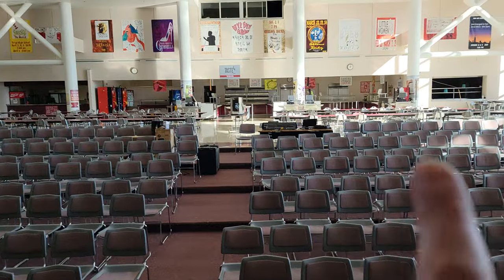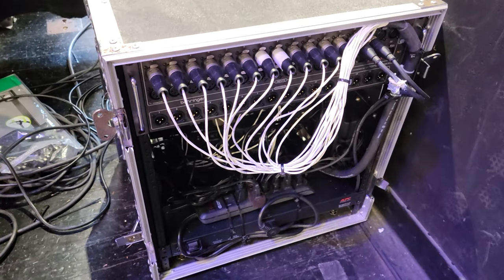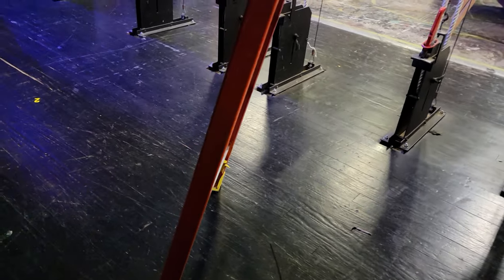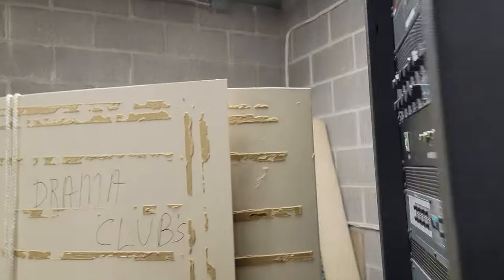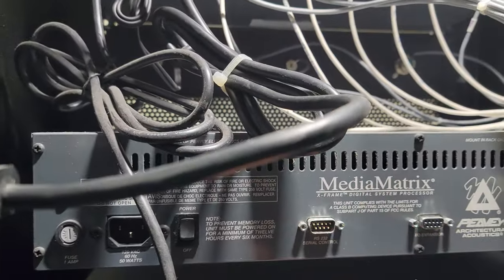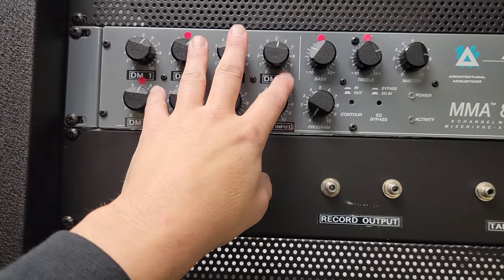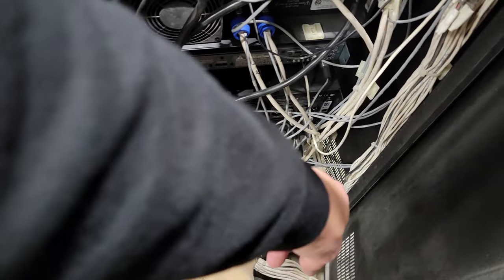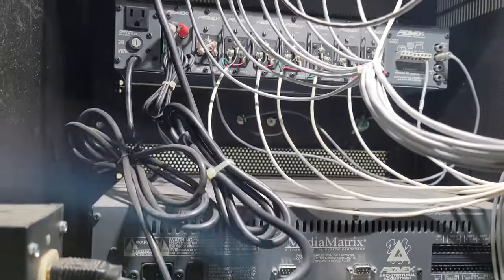Tracing old wires - HS stage pt2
Lessons learned today is, that not all wires look like wires you don't need.  Always have lots of photos of the old system for reference as it will save you time tracing wires all over creation.